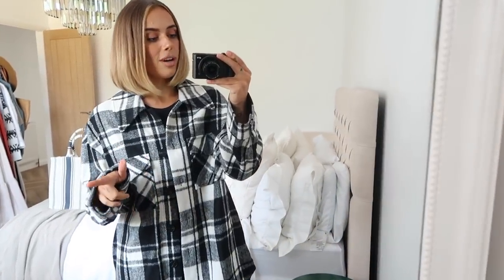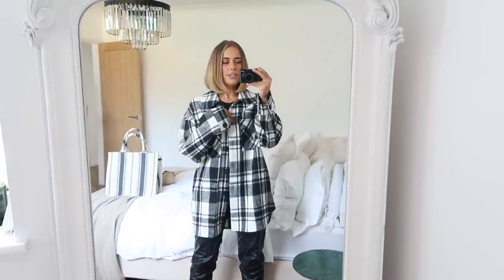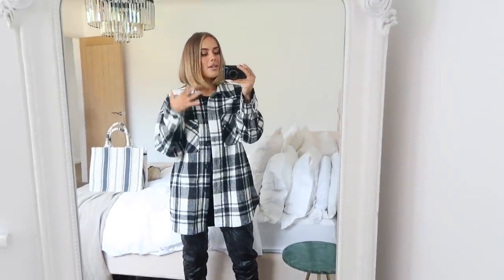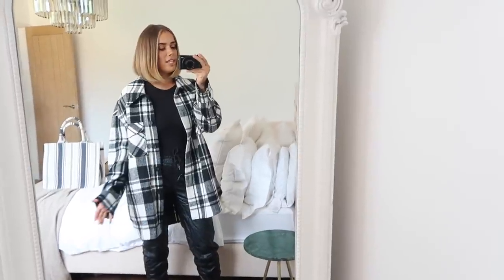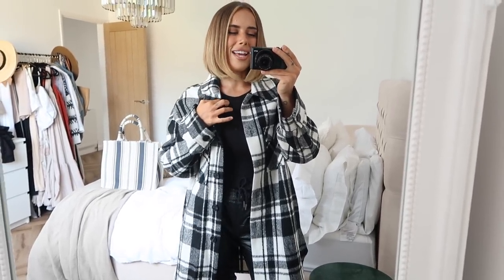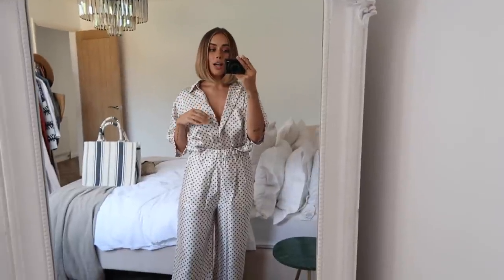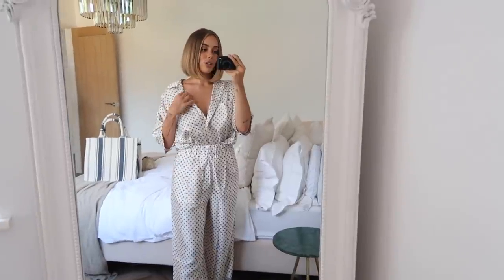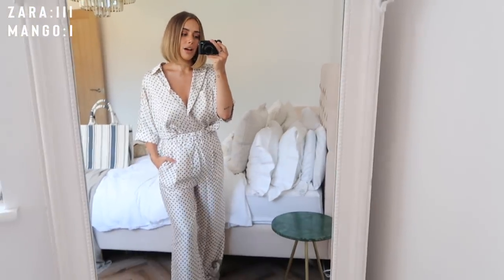MANGO VS ZARA HAUL + TRY ON | Hello October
MANGO VS ZARA TRY ON HAUL! This week we're taking a look at a little selection from each of the brands new in August 2020 collection and seeing who comes out on top! Let me know who you think won in the comments!

MANGO HAUL ITEMS:
Checked Jacket (xs-s)
£79.99

Co-ord:
Shirt (10)
£35.99
Trousers (s)
£49.99

Pleated Co-ord:
Top (l)
£17.99
Culotte Trousers (s)
£25.99

Chunky Necklace
£17.99

Sunglasses Chain
£17.99

Wicker Bag
£35.99

Shopper Bag
£35.99

£49.99

£25.99

£25.99

£25.99

£29.99

£12.99

£49.99

Leather Joggers (out of stock atm)

Chanel Sliders

Chloé Sandals

(similar) Dior Sunglasses

- F.A.Q -